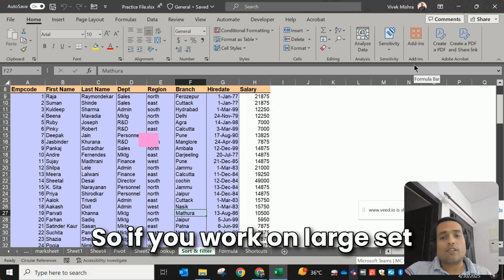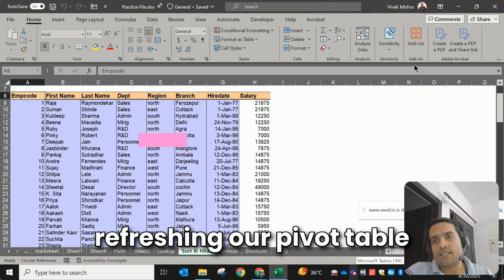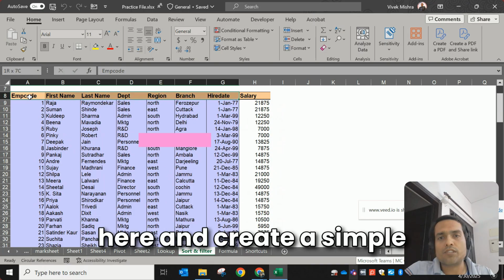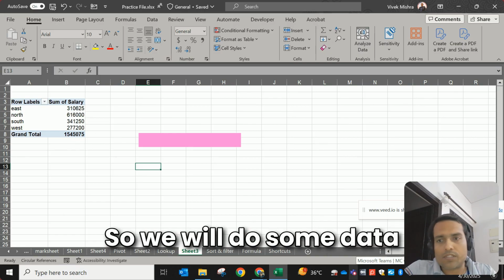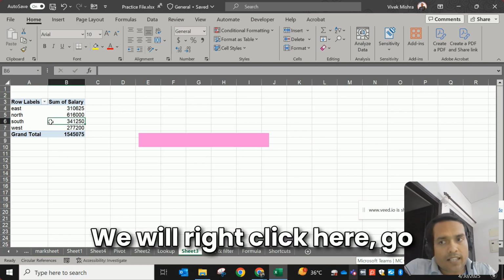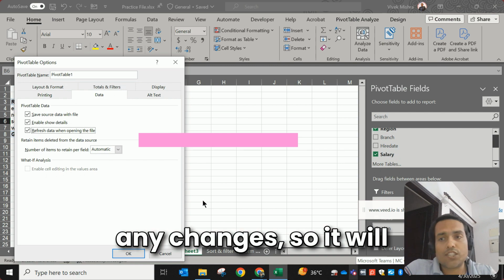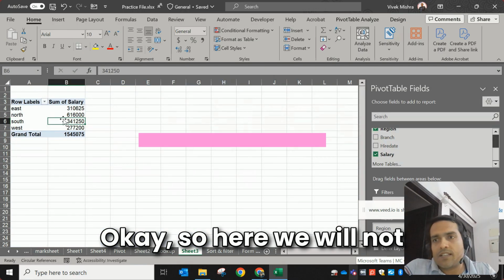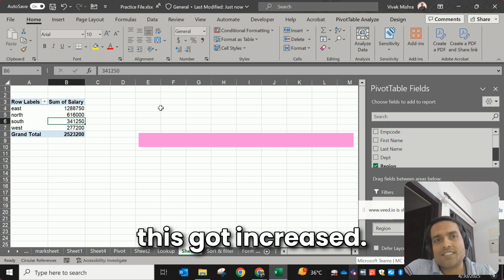How to Schedule Pivot Table Refresh in Excel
Excel Pivot Table Refresh
Auto Refresh Pivot Table Excel
Pivot Table tips and tricks
Excel automation
Schedule refresh pivot table
Excel pivot table tutorial
Refresh pivot table automatically
Excel tricks for reporting
Excel dashboard update
Data refresh in Excel
Excel tips 2025
How to refresh pivot table